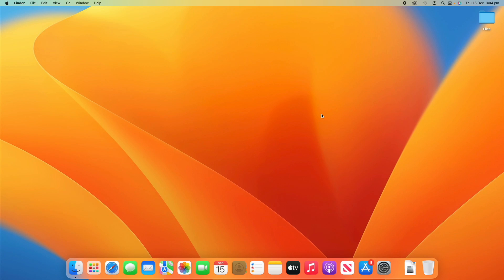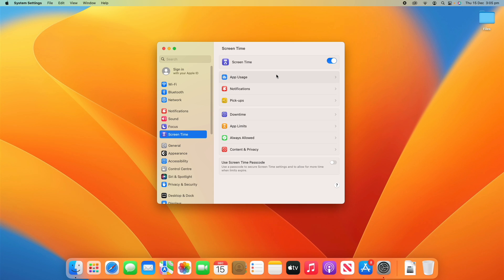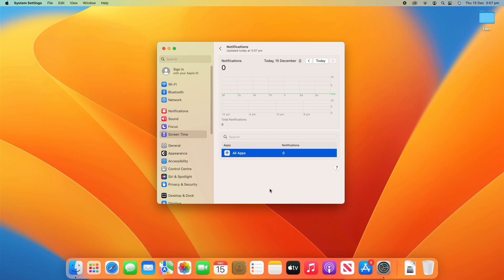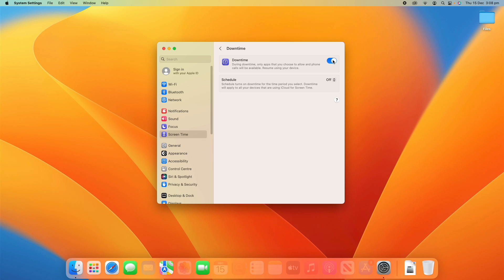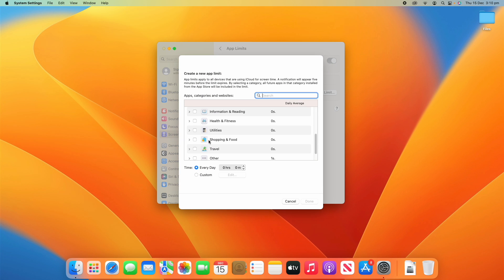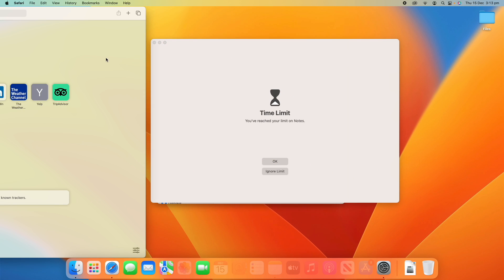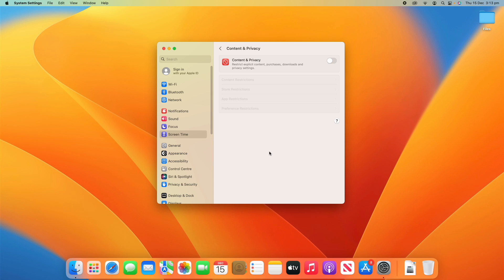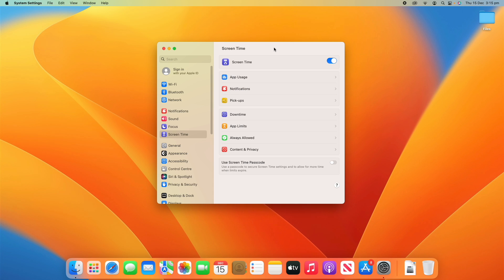How to Adjust the Screen Time Settings on macOS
In this video, I will be taking you through the steps on how to adjust the Screen Time Settings on your macOS device. Following this process will allow you to set time limits, schedule downtime, configure content restrictions as well as allowing you to get in-depth insights into how you use your device. These settings are perfect for anyone, whether it is setting it up for a child, or just for your own personal use as well.